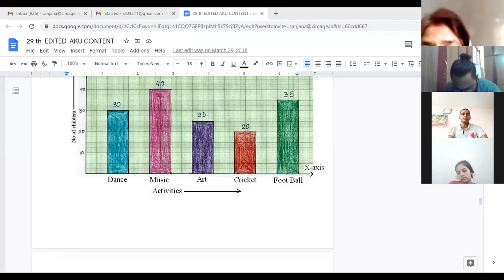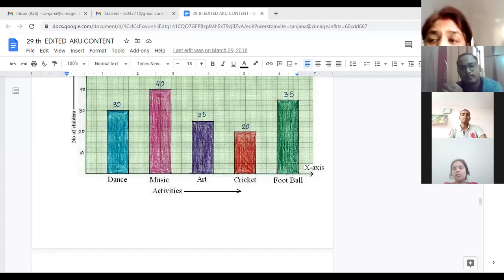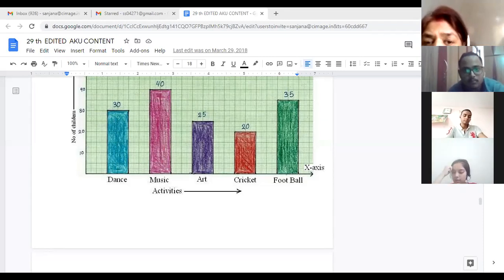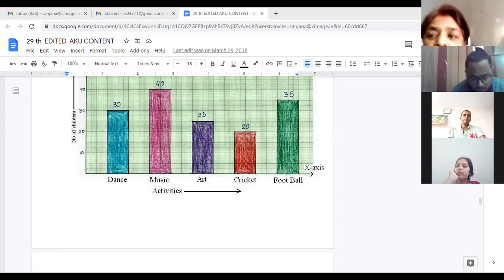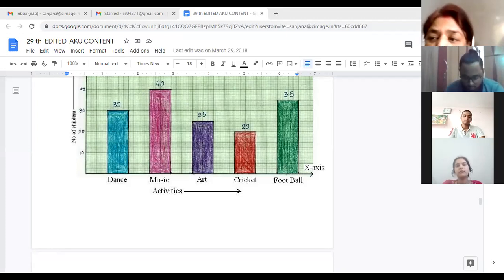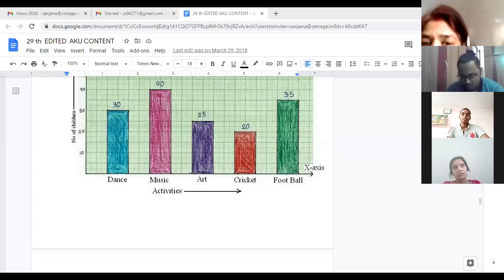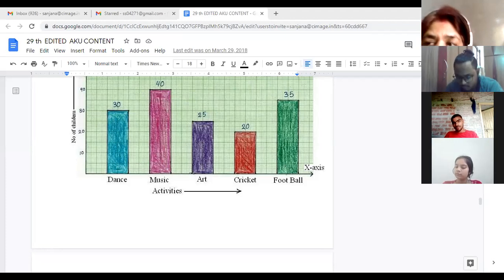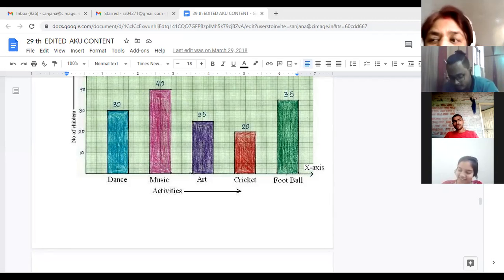Discussion - Syllabus B.COM 2nd Sem. By: Sanjana Sinha Date: 19.06.2021